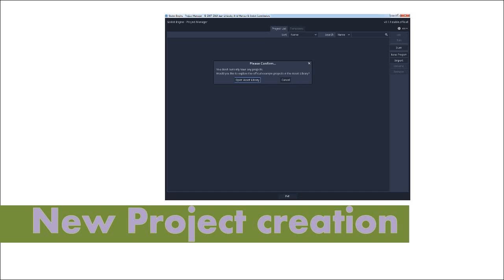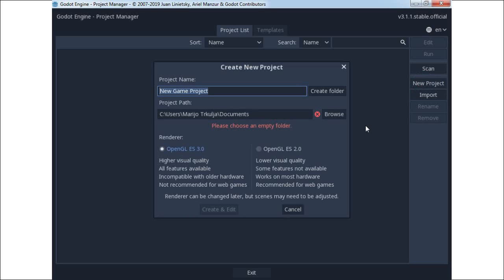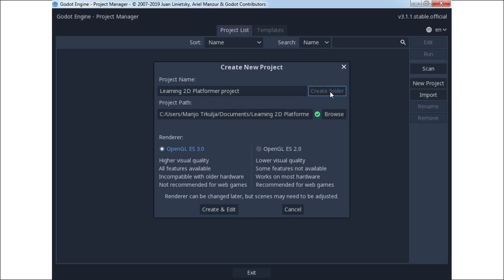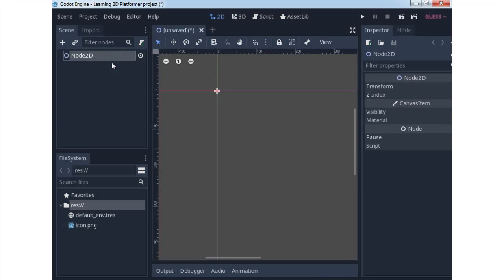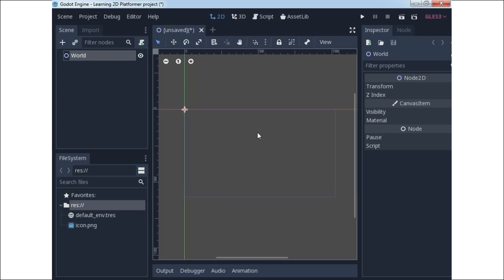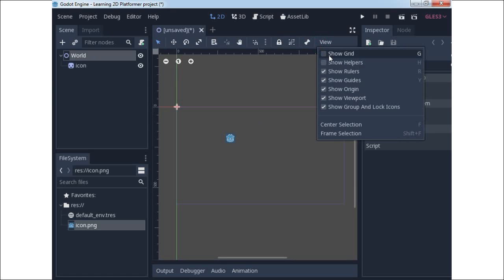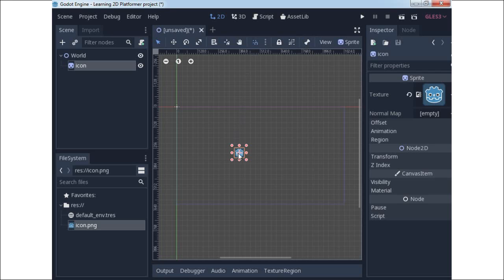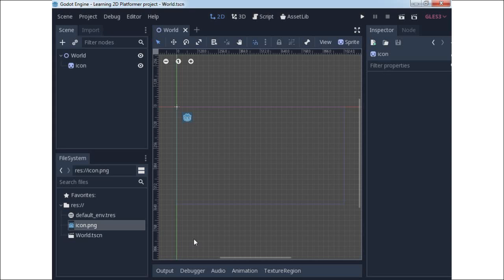Godot Platformer - Tutorial series - Part I by Slavs Make Games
Beginners tutorial for game creation in Godot game engine start with 2D Platformer making.